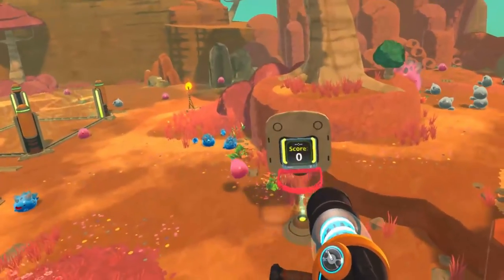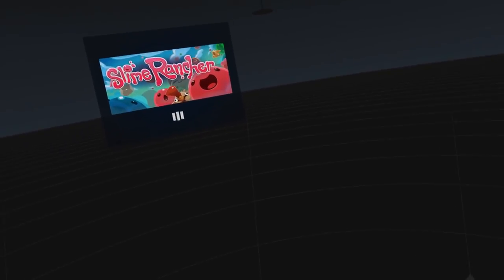Slime Rancher VR is a Dissapointment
Slime rancher VR is not worth playing for more than 20 minutes